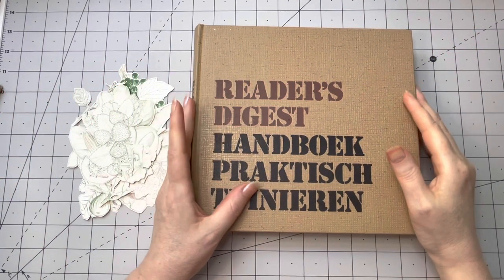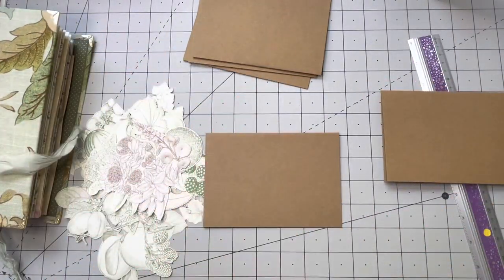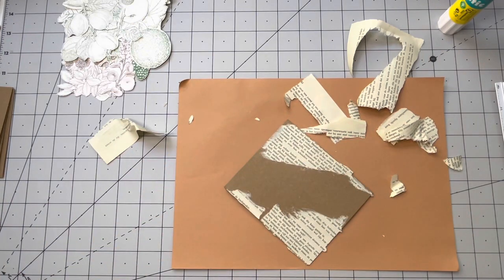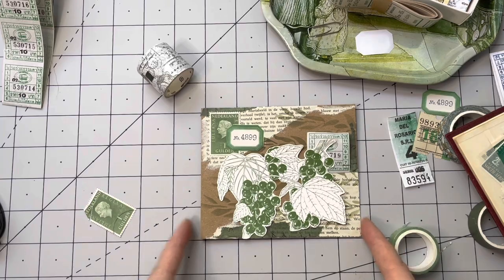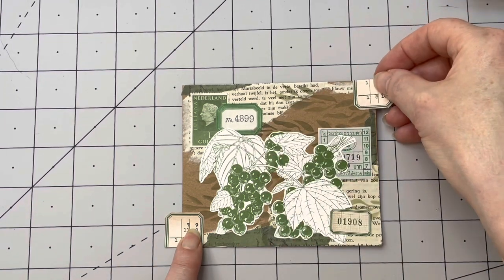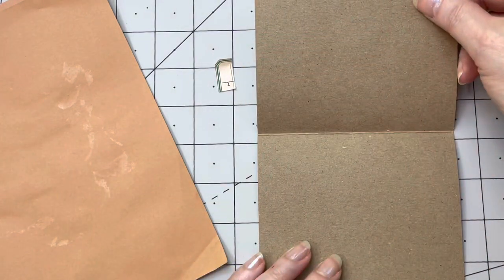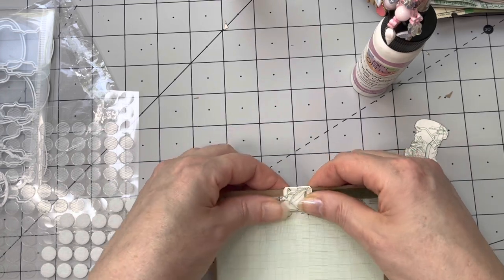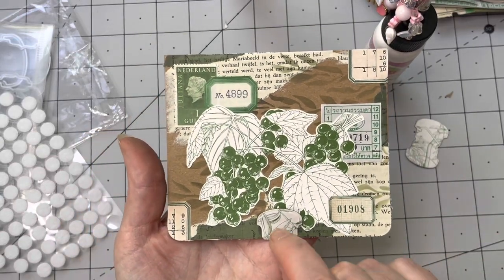VERY EASY JUNK JOURNAL POCKET WITH A JOURNALING SPOT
Hi guys, nice of you to join me again today. I have made a rather easy pocket with a journaling spot for my botanical journal. Using a blank card and images from a readers digest book.
Hoping you can craft along with me today !